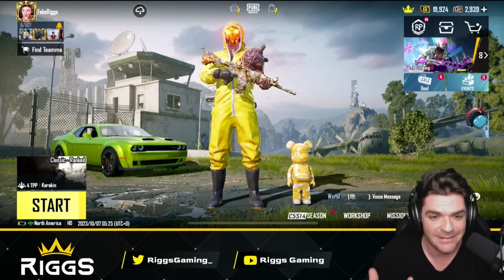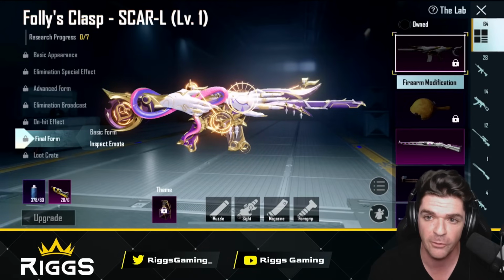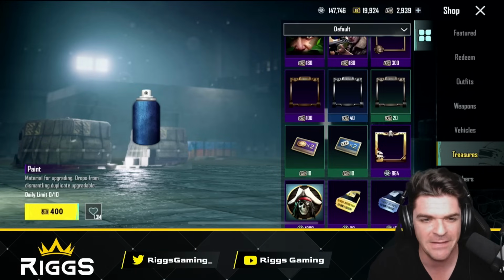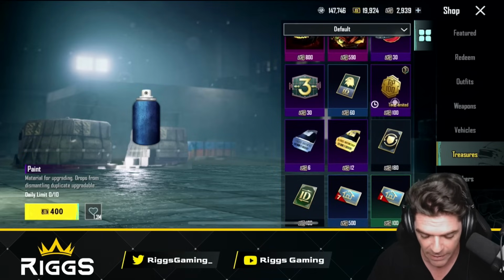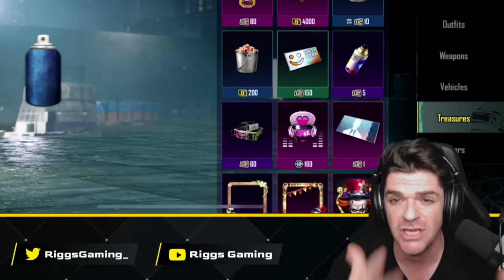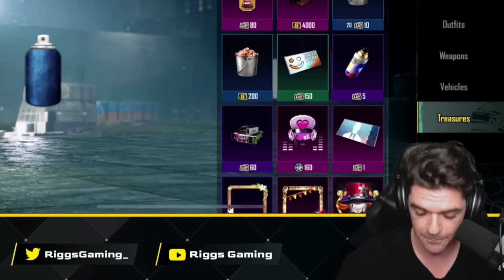PUBG MOBILE is Going Backwards... (rip upgrades)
THANK YOU  ALL YOUTUBE MEMBERS!!
RiggsGamingOfficial